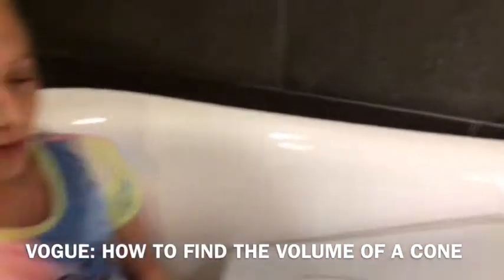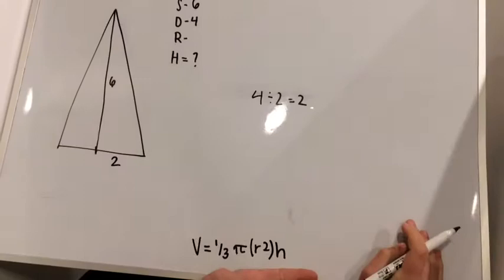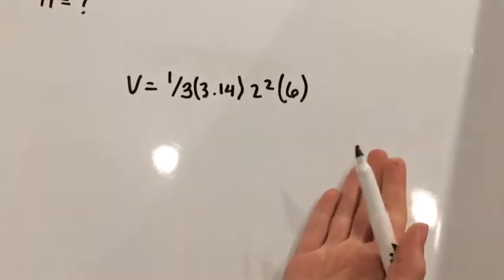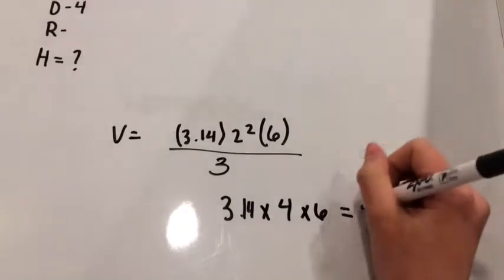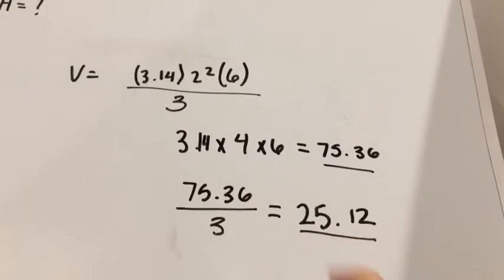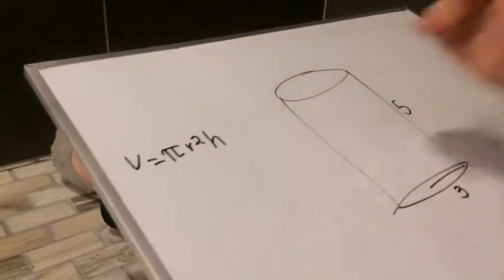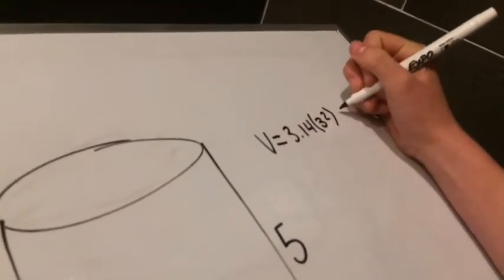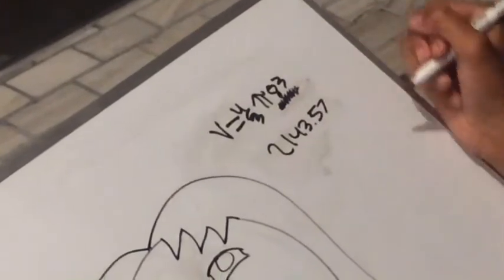How To Solve for the volume of a cone sphere and cylinder